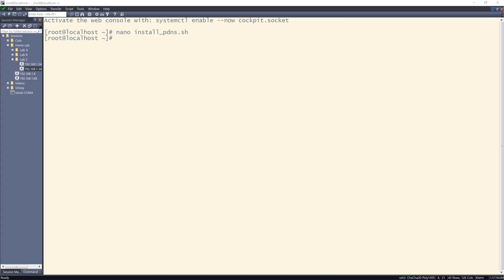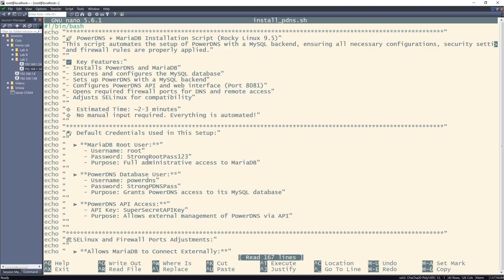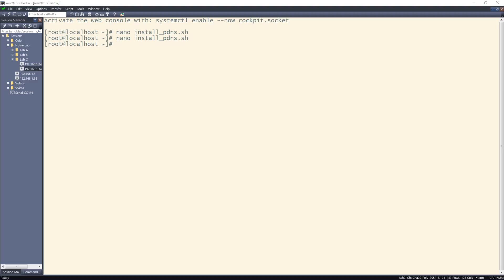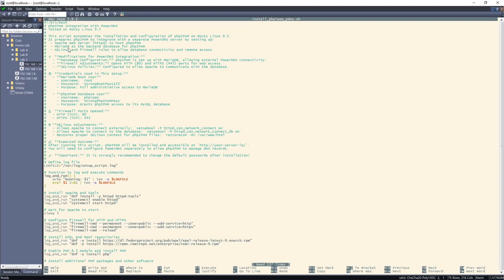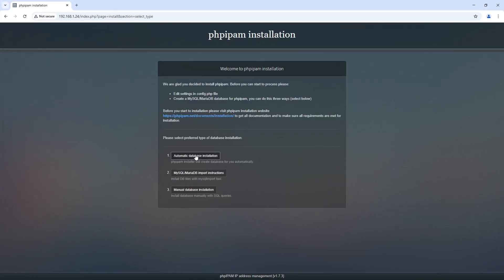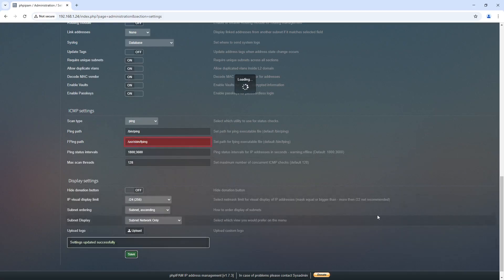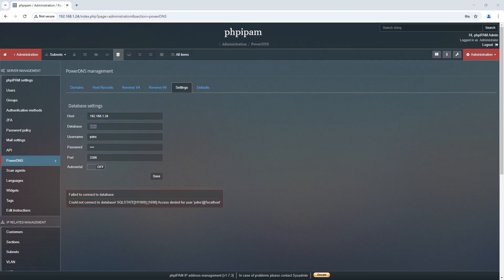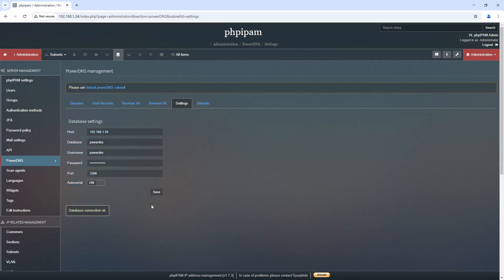phpIPAM integration with Powerdns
This video goes over the requirements to integrate Powerdns to phpIPAM and enabling the Powerdns feature in phpIPAM